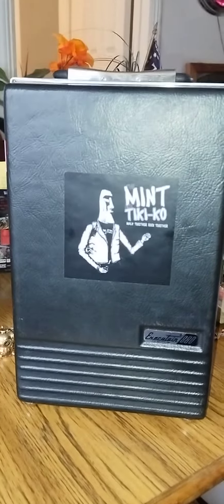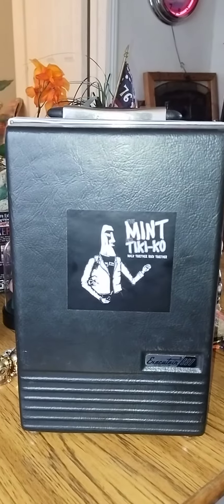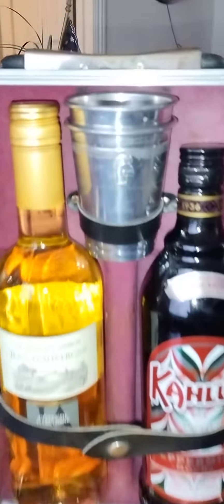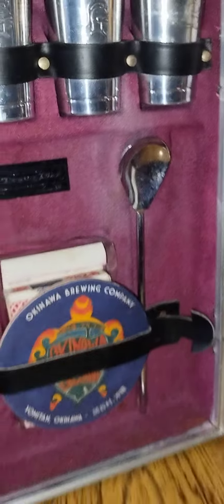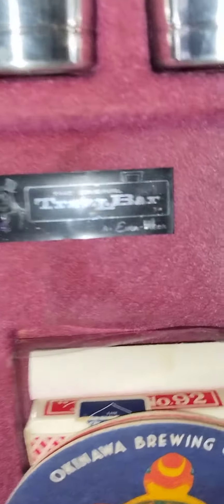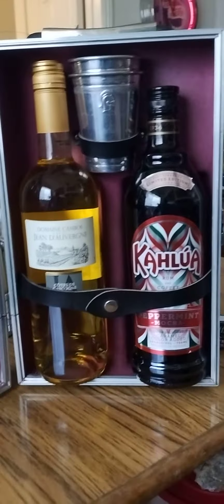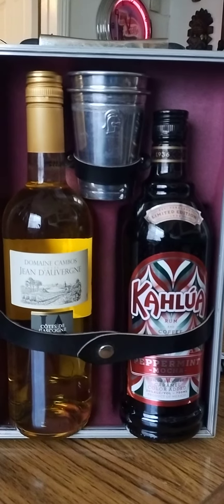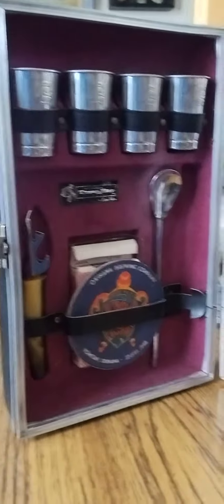travel bar by Ever Wear